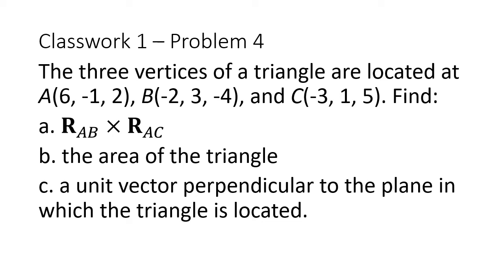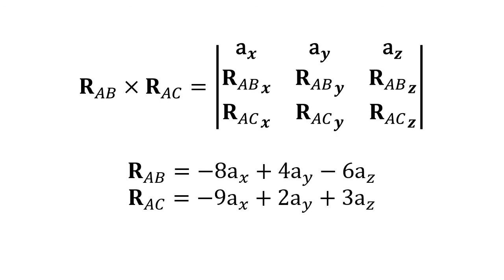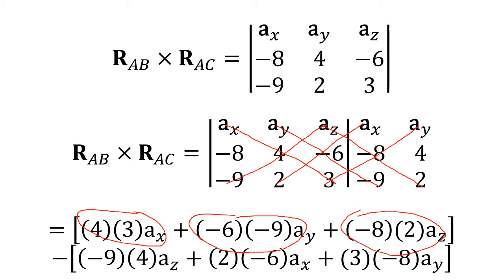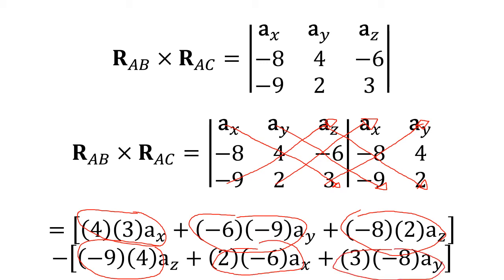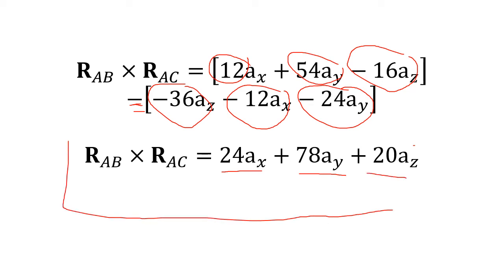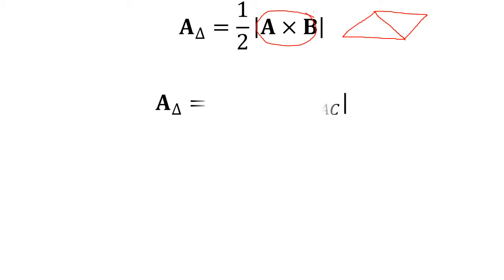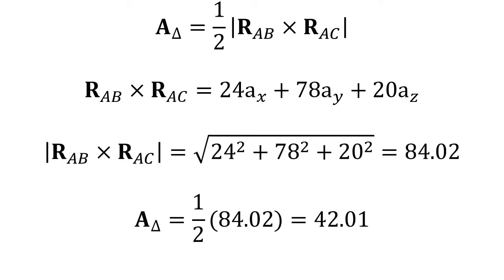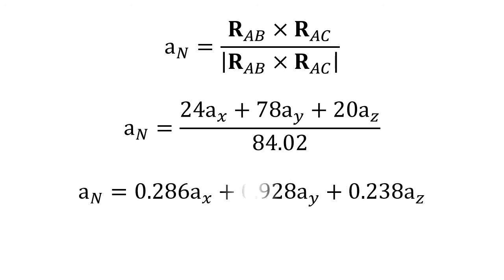Vector Analysis: Cross Product Classwork 1 – Problem 4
EEAC4